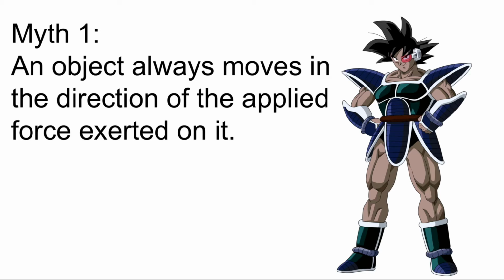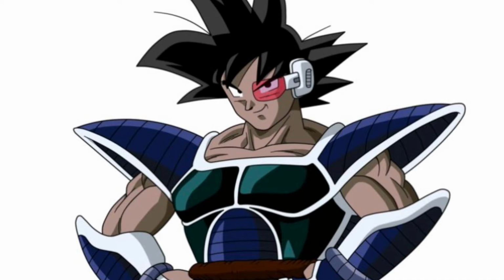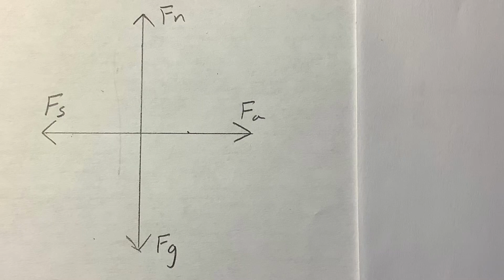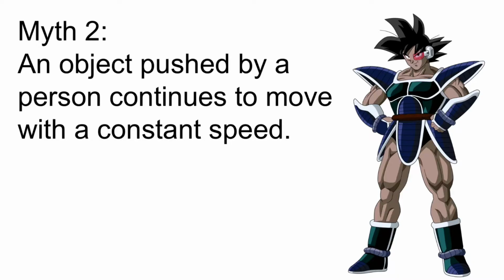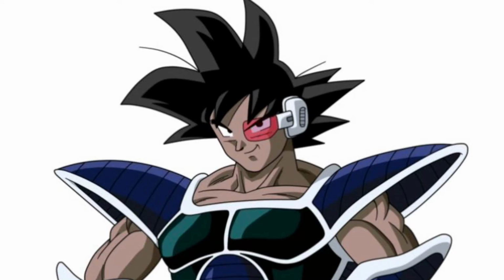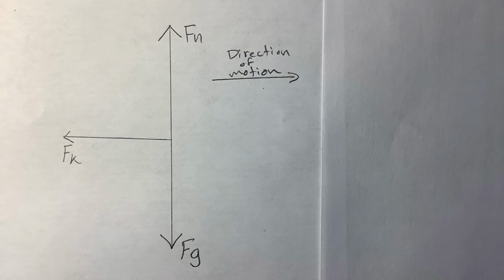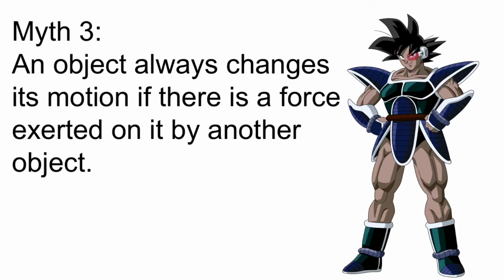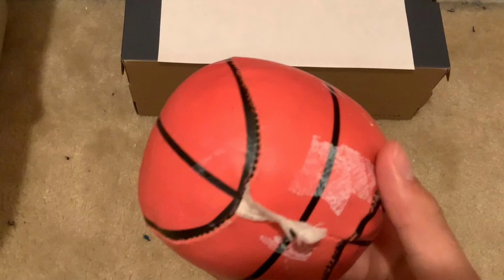DEBUNKING Physics Myths EXPLAINED!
Hey guys, in this video I wanted to debunk some Physics myths I recently came across. I hope this helps some of you guys get a better understanding of the laws of Physics and how you can see it in your everyday life.